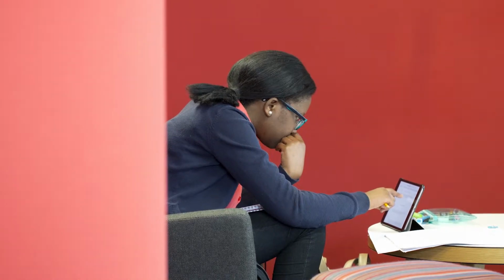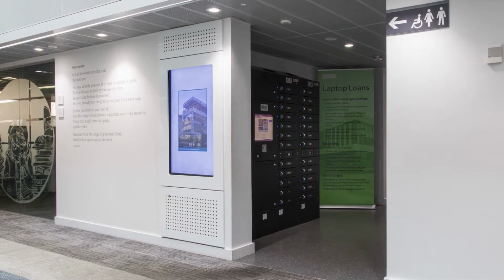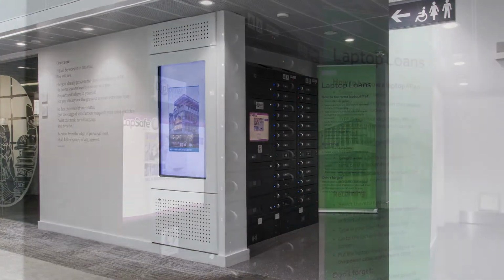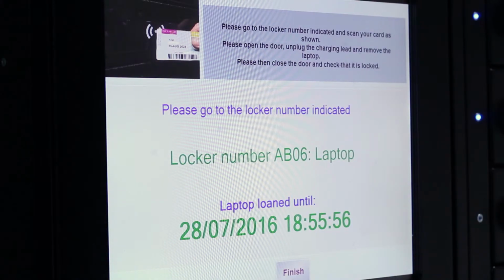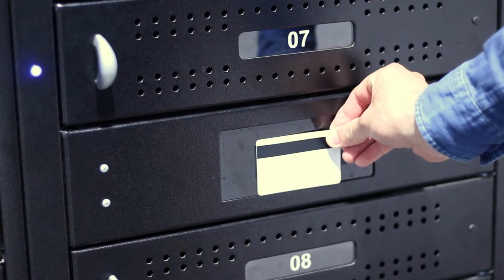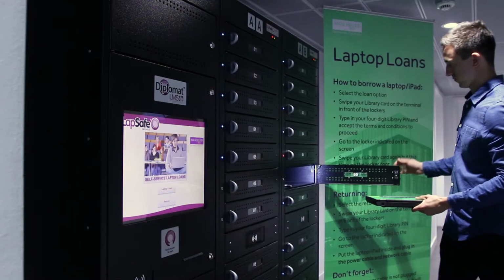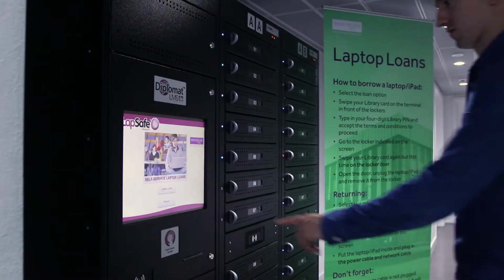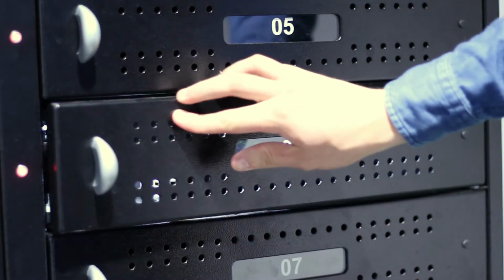How to use the laptop loan lockers - The University of Manchester Library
How to use the laptop loan lockers

Get Started is the Library’s campaign for new students, introducing you to the key services and support the Library offers during your studies. It’s our aim to help you have the best possible learning experience whilst at university.

- The University of Manchester Library